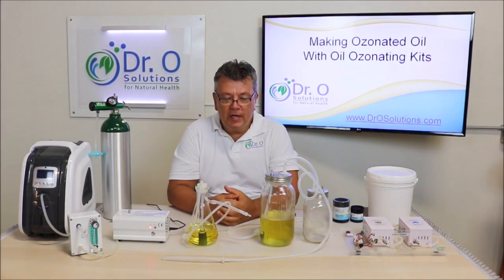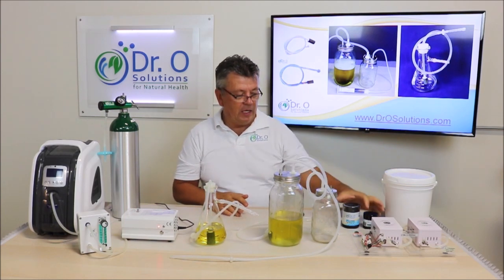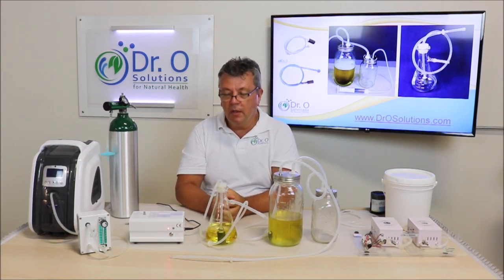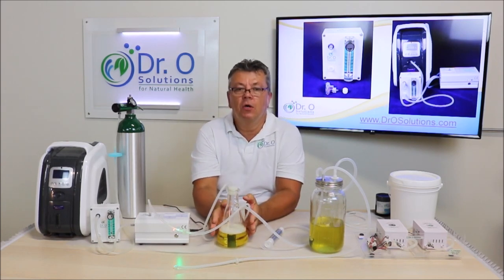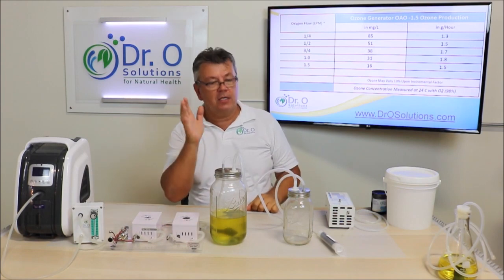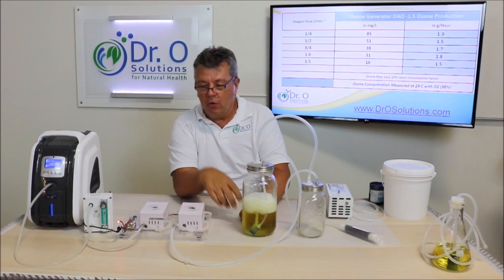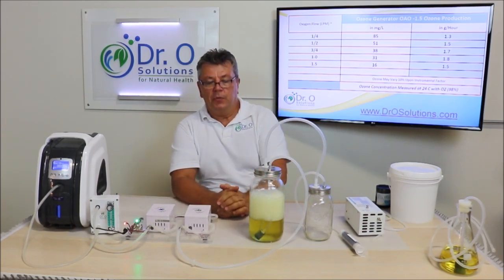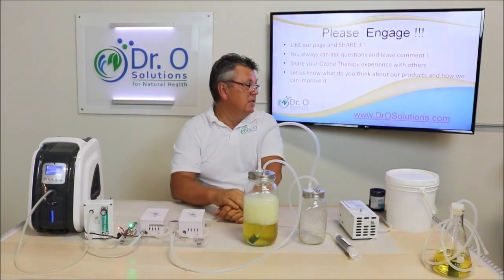How to Make Ozone (Ozonated) Oils at Home or in Clinic | Ozone Therapy at Home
Oleg Nikishin, N.D., M.S. shows and explains how to make Ozonated Ozone Oils at your home or in your Clinic.